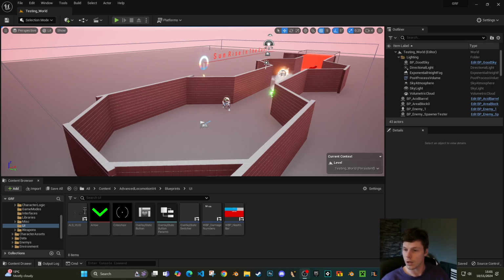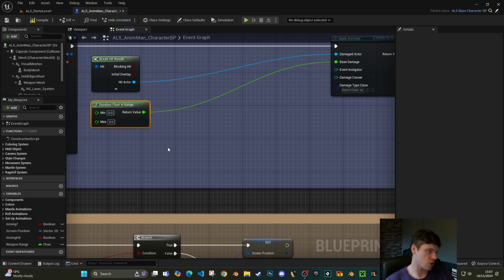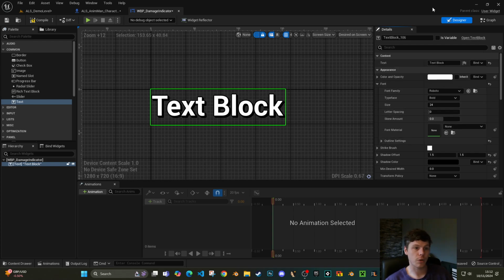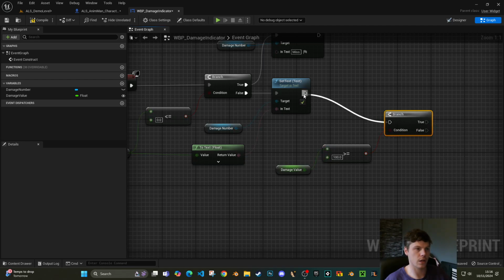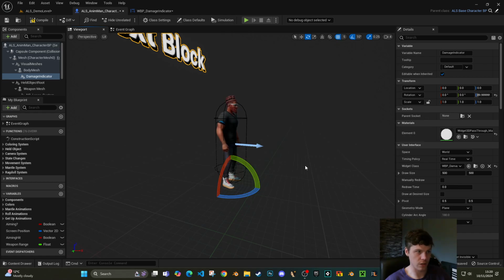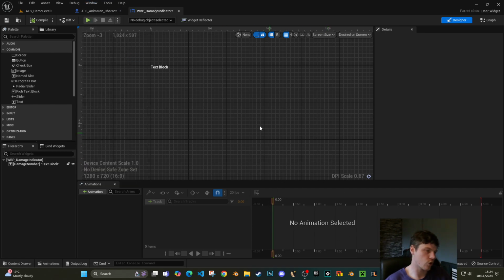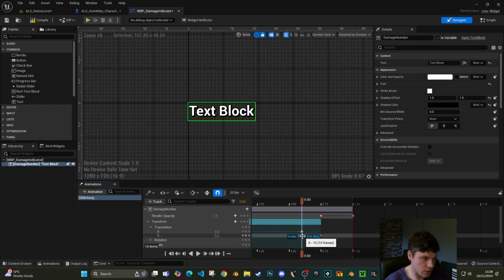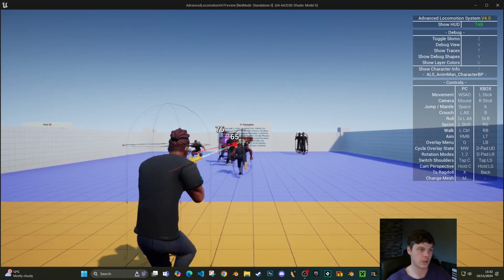Unreal Engine - Damage Indicator using Widget Components and UI Animations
In this video I talk through setting up a simple visual damage indicator, to help visualize the damage being applied to actors,

🎁 Accessories